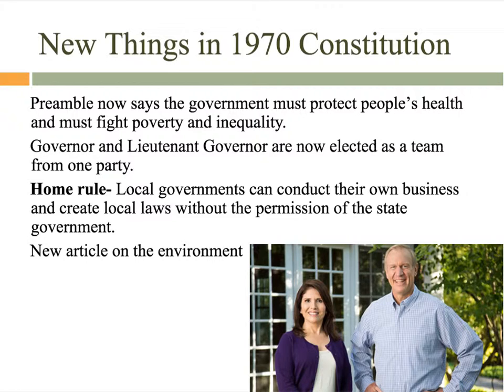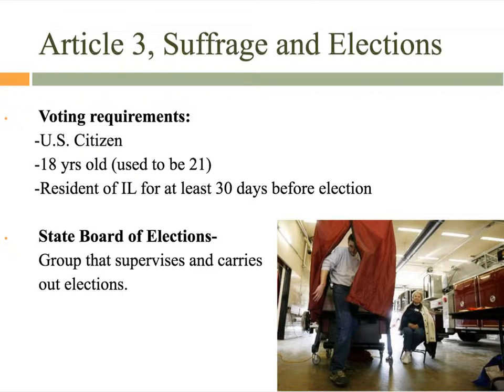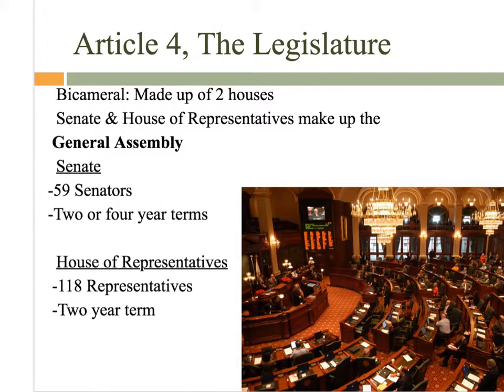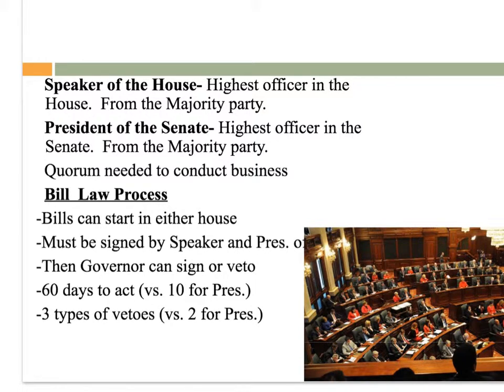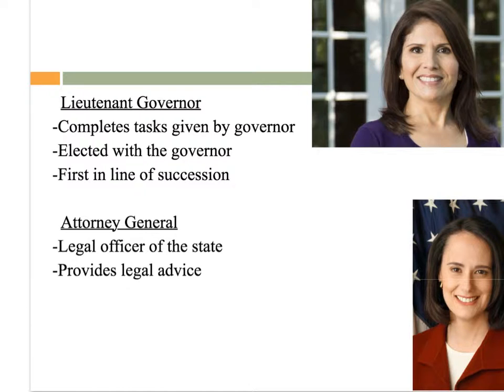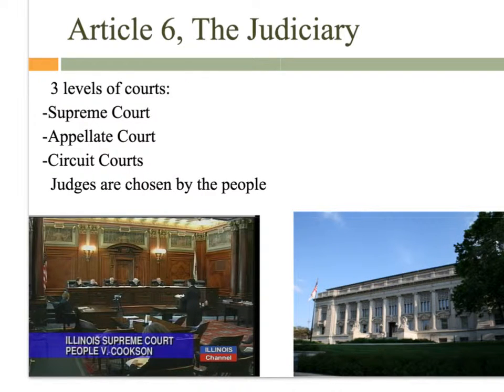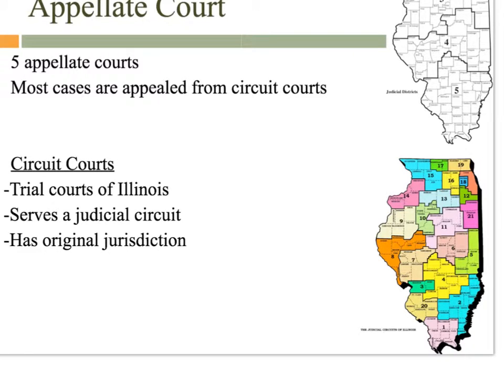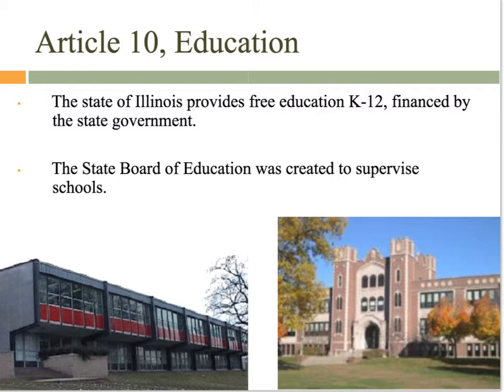Il Const. Review